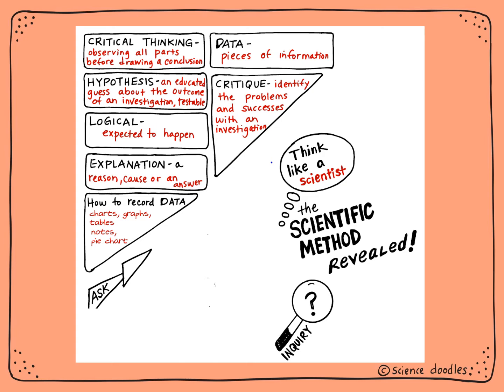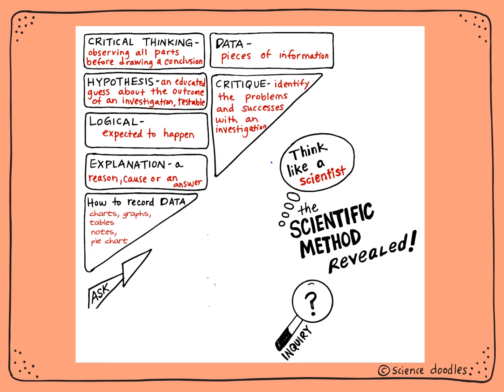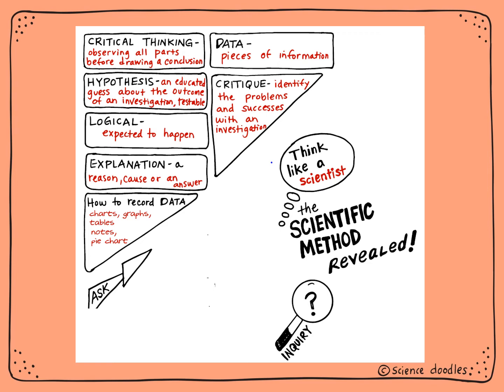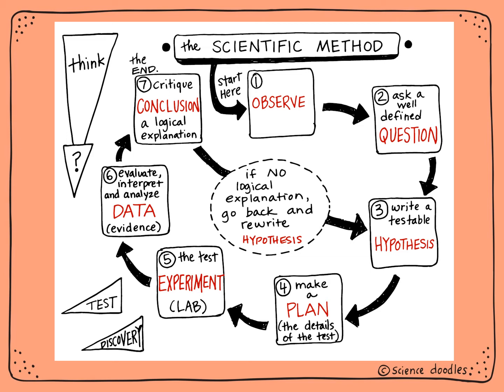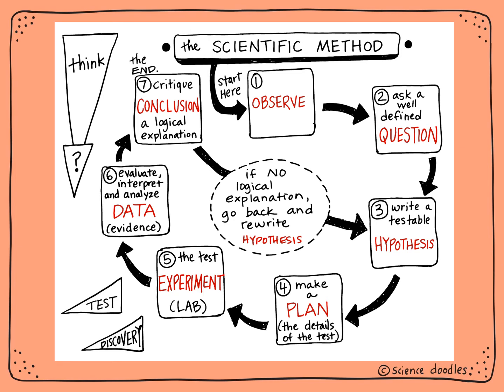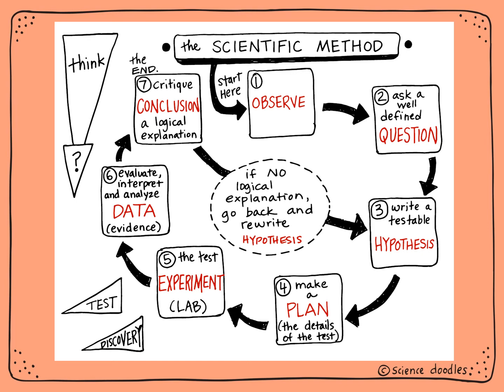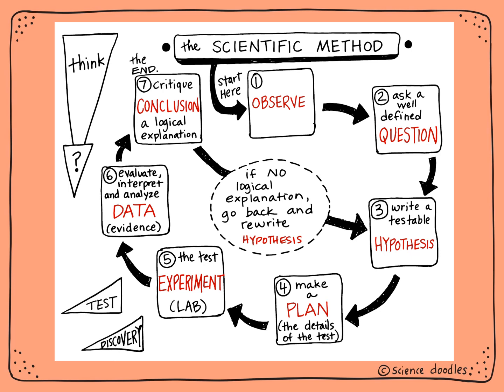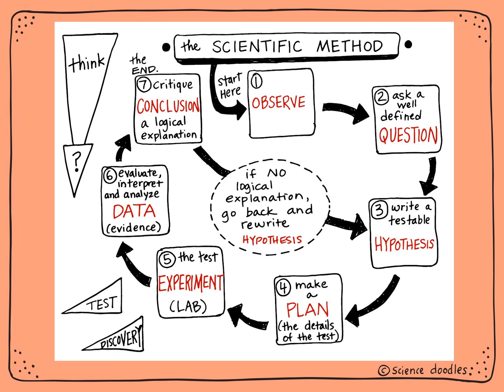Scientific Method Part 2 Video